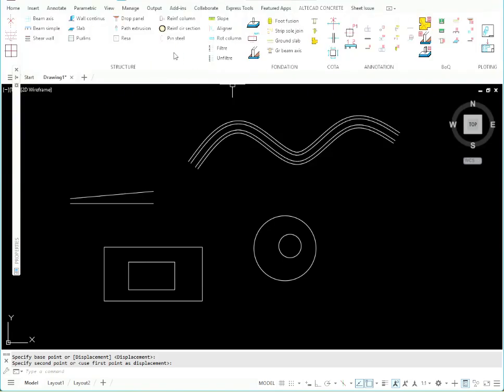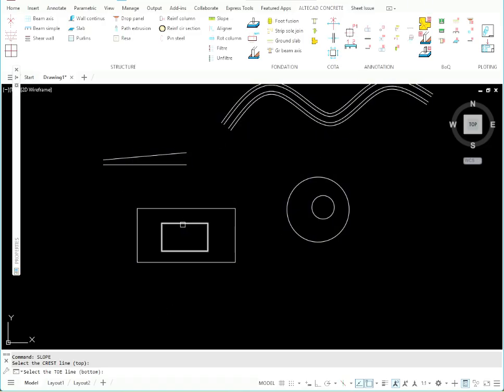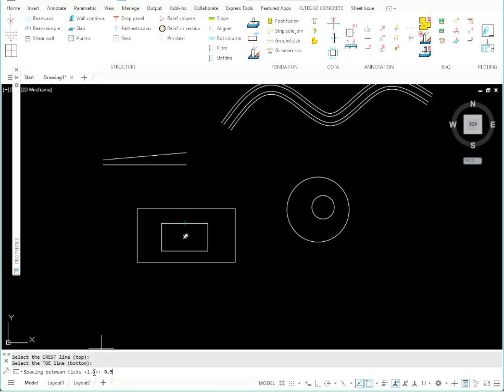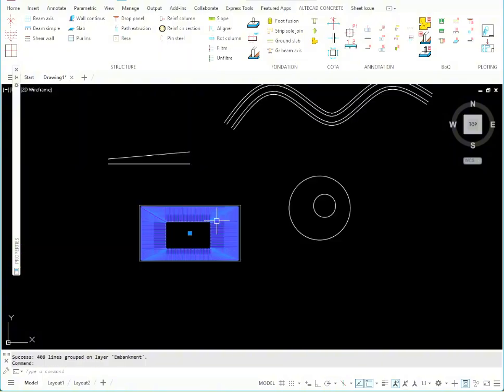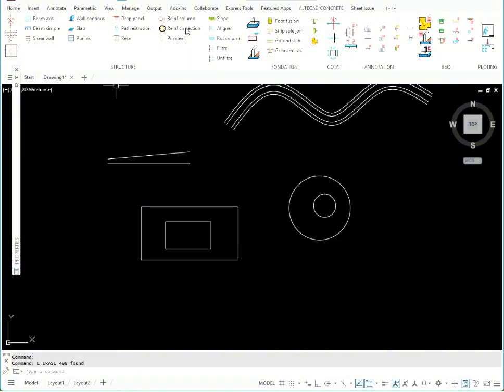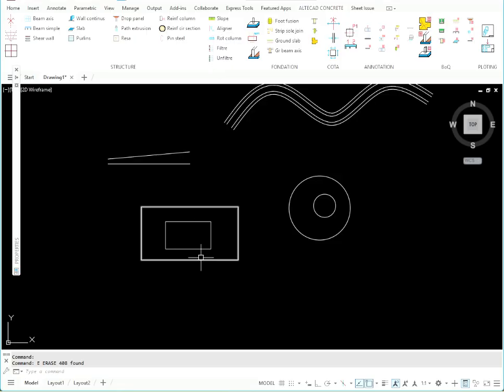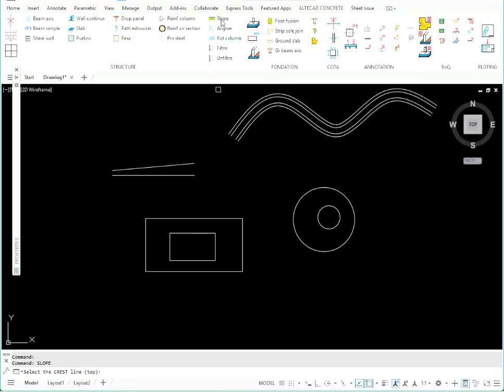How to Draw a Slope (Tutorial #10/35) | ALTECAD CONCRETE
Tutorial #10/35: How to Draw a Slope in AutoCAD!
With ALTECAD CONCRETE, drawing slopes in your structural design is now fully automatic!

✅ Draws slope tick marks between a crest line and a toe line
✅ Works with rectangular, circular and curved shapes
✅ Automatic tick mark spacing and orientation
✅ Fully editable after creation
✅ Saves you hours of manual work

With ALTECAD CONCRETE, everything is automatic, fast, and fully editable!

🔷 What is ALTECAD CONCRETE?
ALTECAD CONCRETE is a complete AutoCAD plugin for structural engineering — from the first design step to final printing, everything is done with a simple click!
✅ Structural design (axes, columns, beams, slabs, walls...)
✅ Automatic quantity takeoff (BoQ & Métré) with one click
✅ Ready-to-print drawings
✅ One complete application. One simple click.

🚀 Coming soon on Autodesk App Store!

👋 Don't forget to:
🔔 FOLLOW our page to not miss any tutorial
🔁 SHARE with your colleagues and friends!